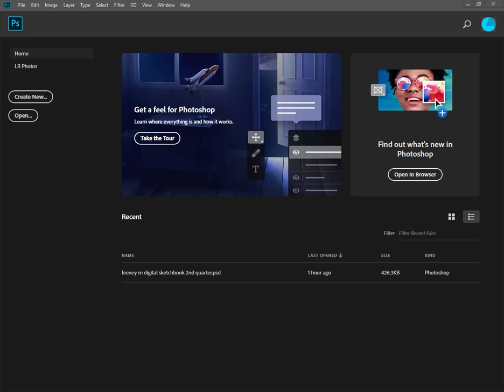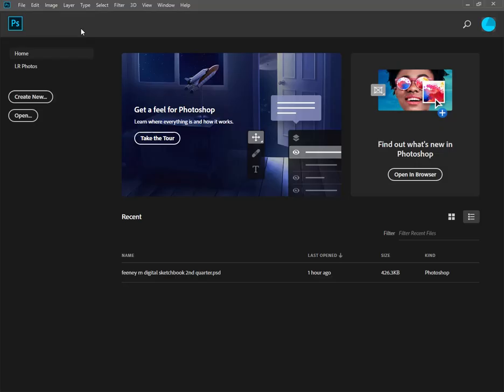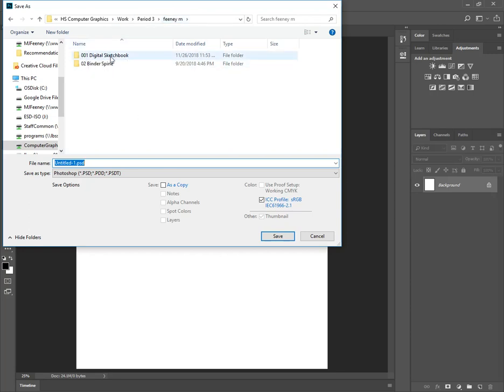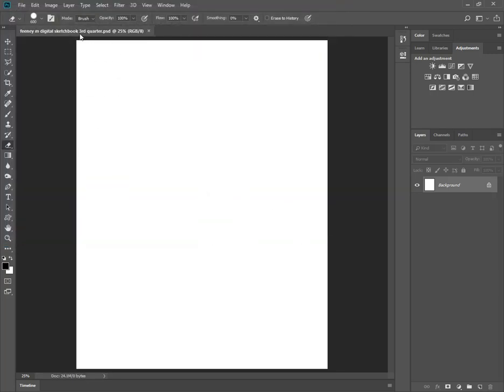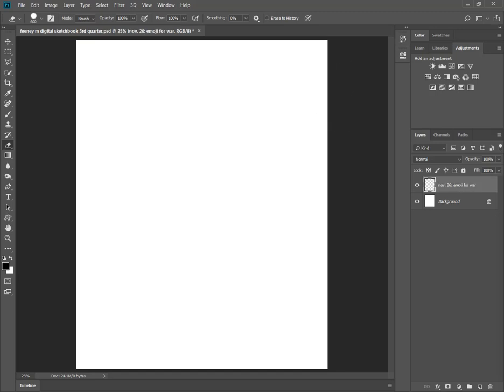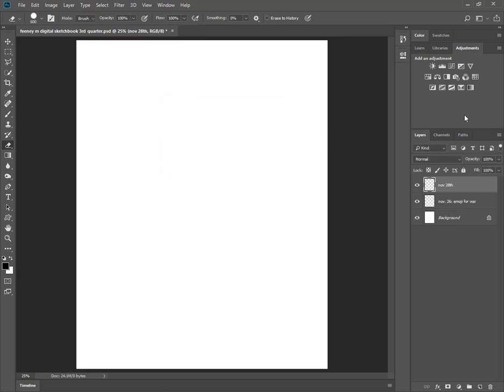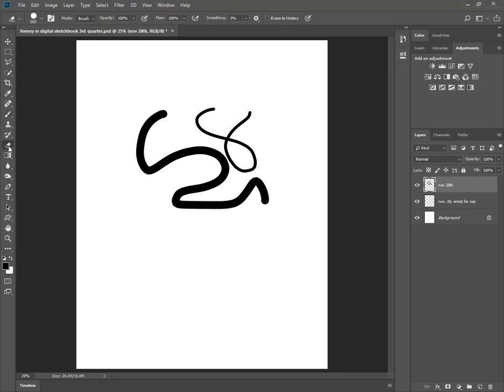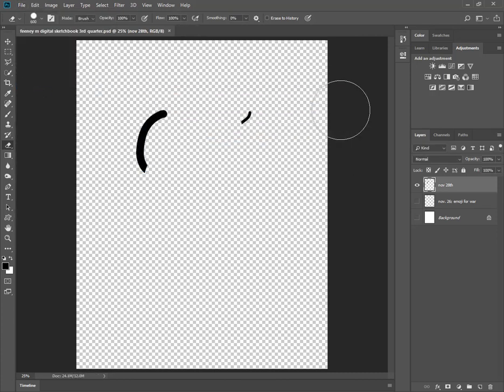Digital Sketchbook Setup Photoshop